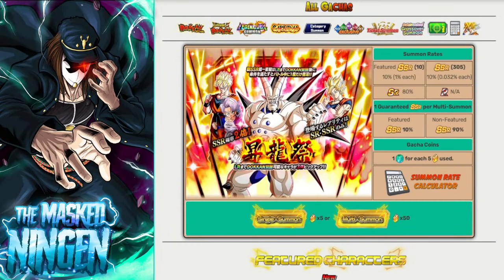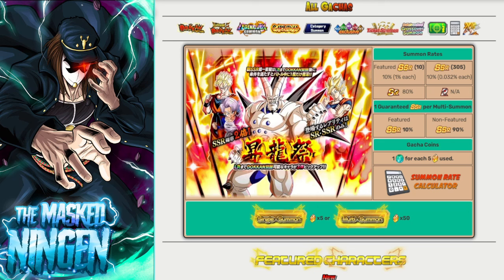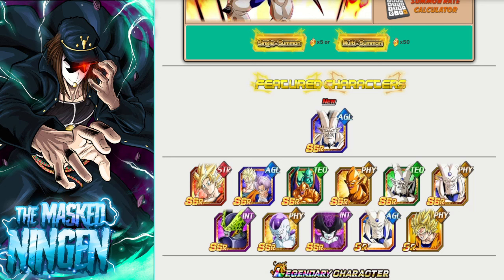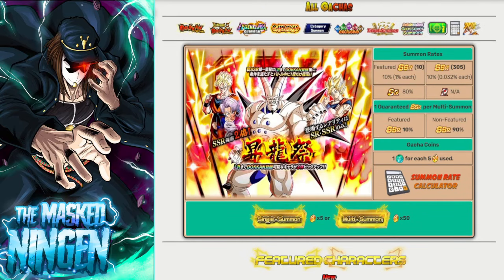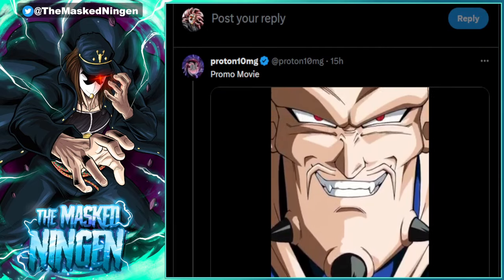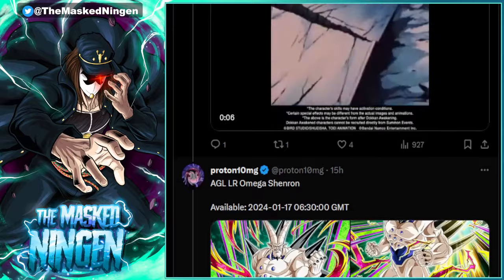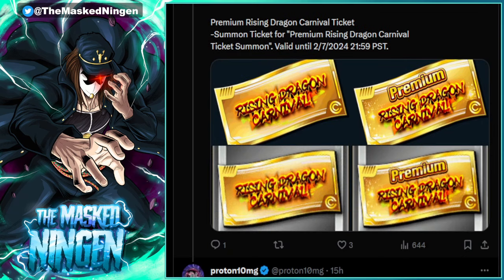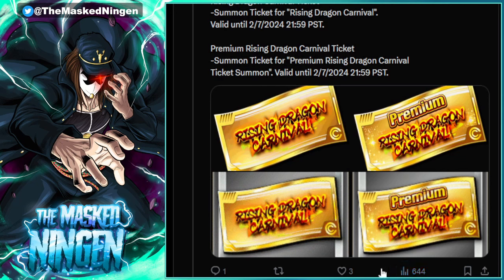SUMMON OR SKIP? LR OMEGA SHENRON CARNIVAL BANNER! (Dokkan Battle)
SUMMON OR SKIP? LR OMEGA SHENRON CARNIVAL BANNER!